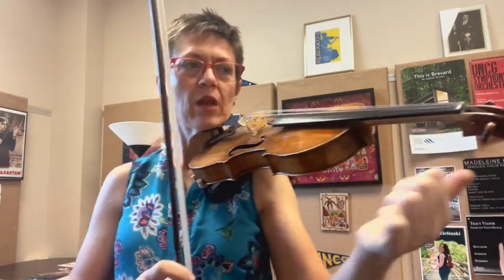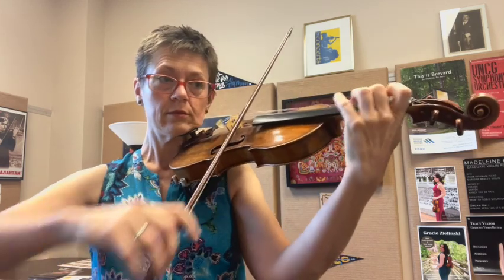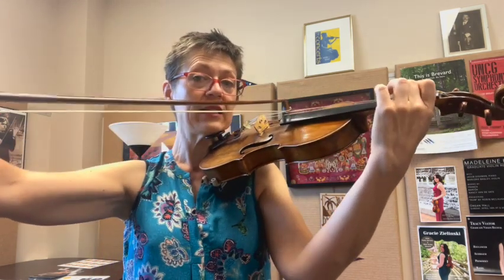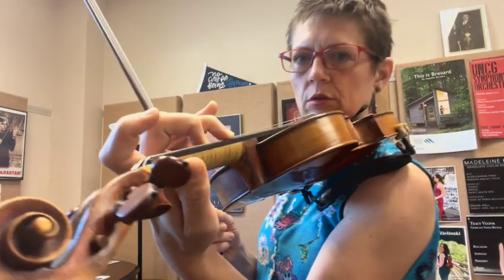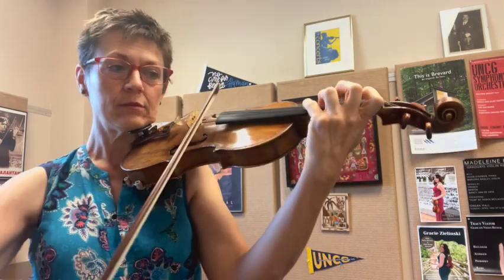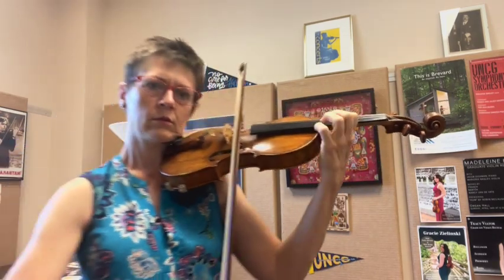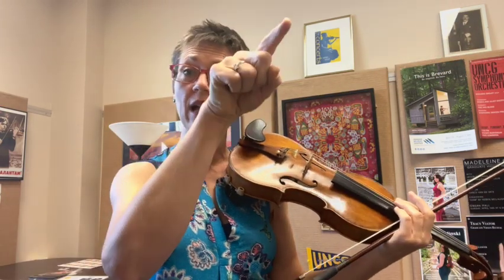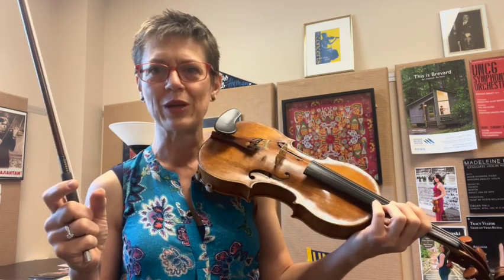2023 GCS All-County Violin Audition Excerpt--Tutorial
UNCG Professor of Violin Marjorie Bagley in a tutorial for the GCS All-County Seitz Concerto #4 excerpt.